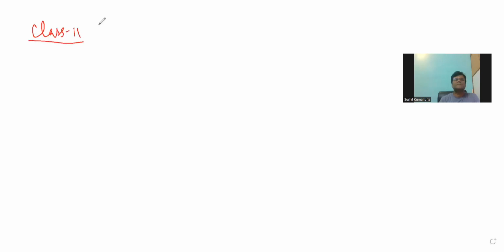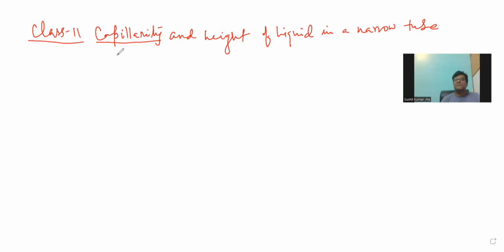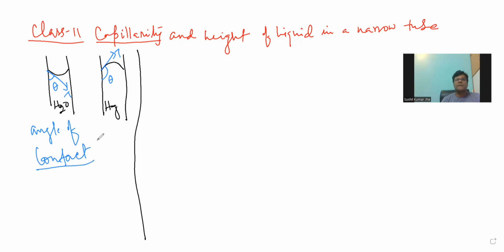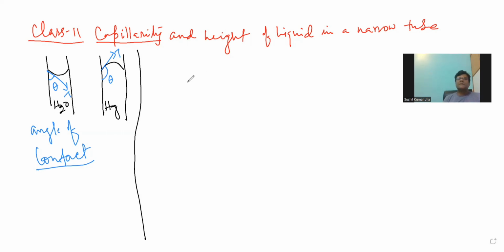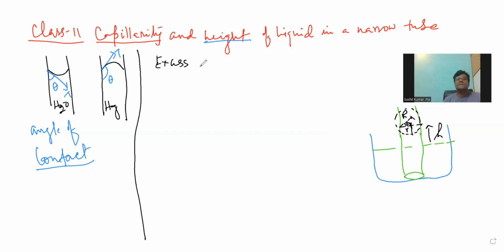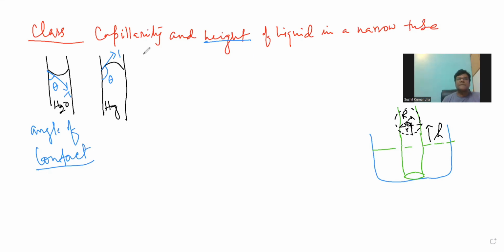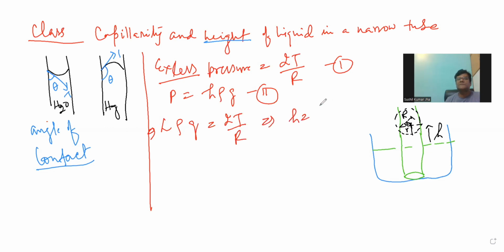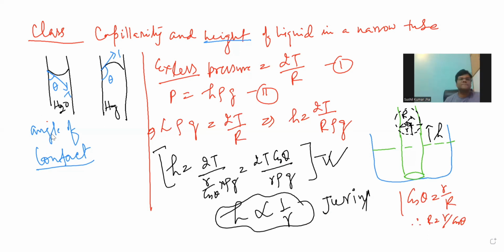physics class-11 Capillarity and height of liquid in a narrow tube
capillarity and height of liquid in a narrow tube